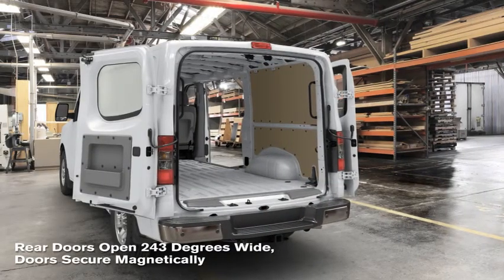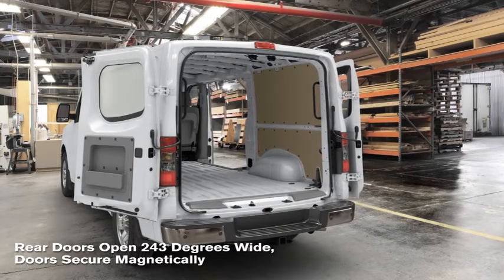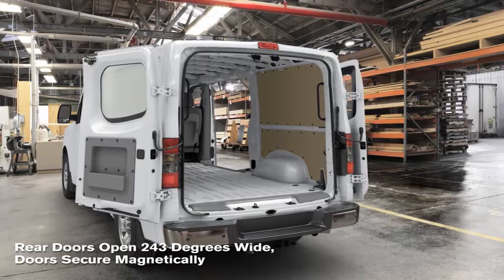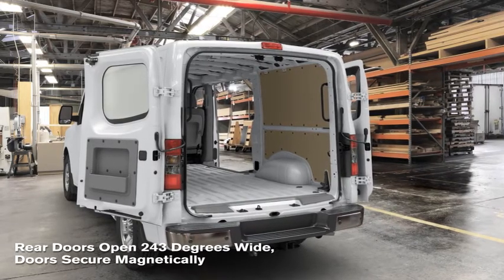Nissan Answers - NV Lineup Wide Rear Doors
Nissan Commercial Vehicles Project Engineer Eric Anderson discusses the wide rear door features of the all-new 2012 Nissan NV lineup.